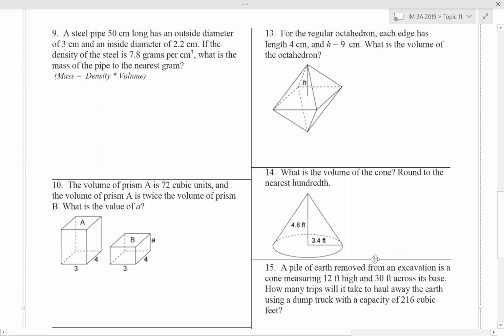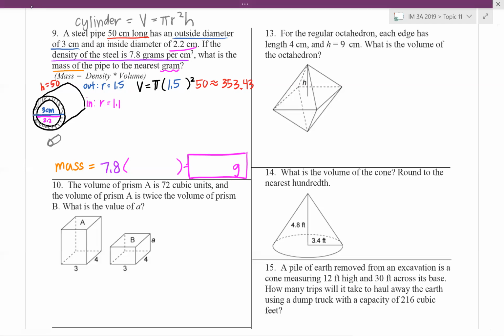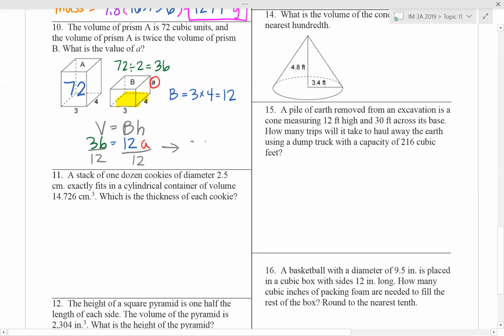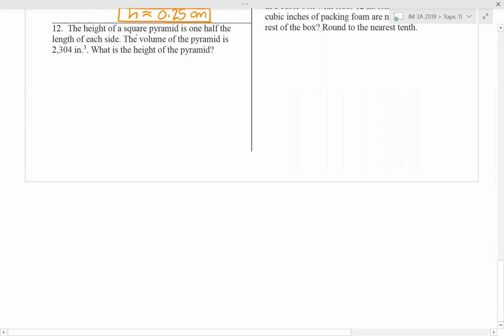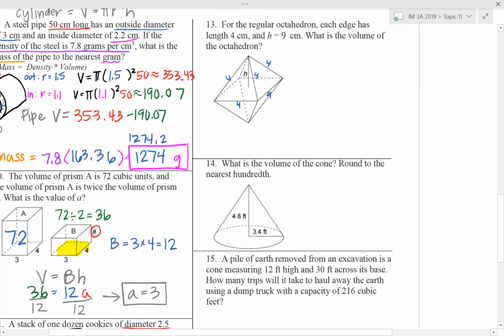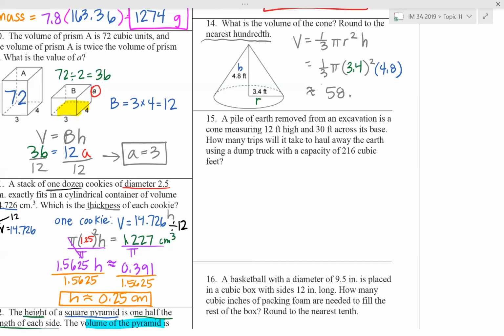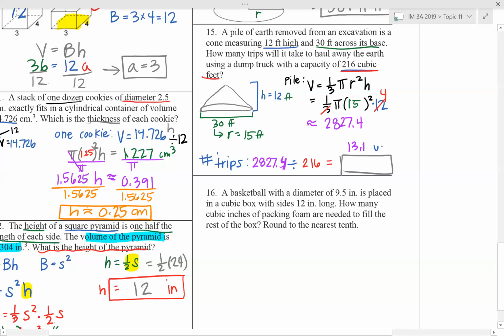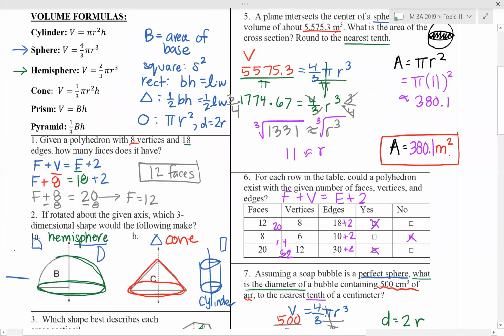Math 3 - Topic 11 Test Review #9-16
Solutions to the back of the Topic 11 Volume Test review